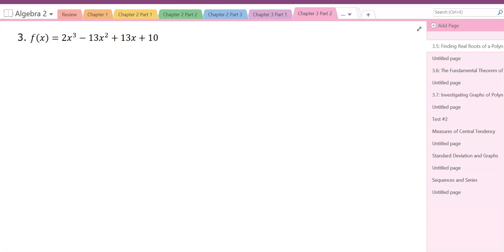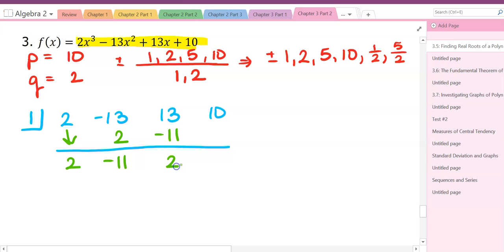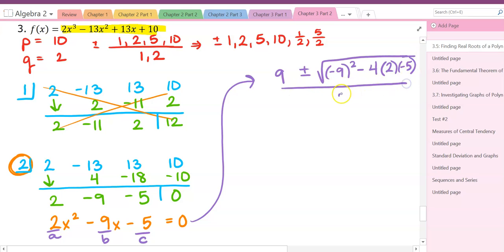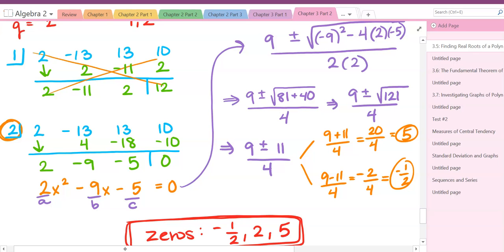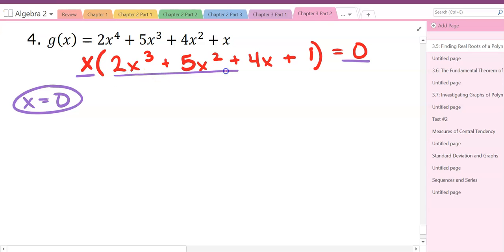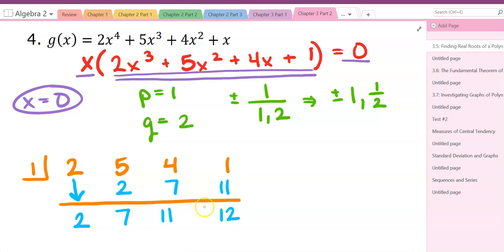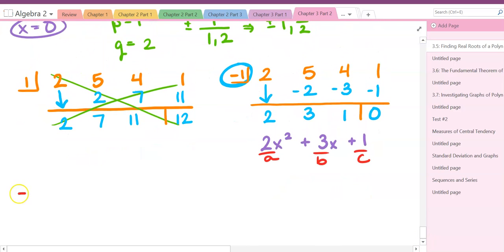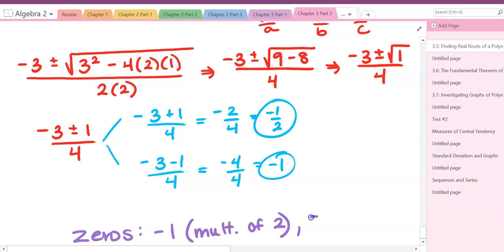Algebra 2 - 3.5 Finding Real Roots of a Polynomials Equation Part 3